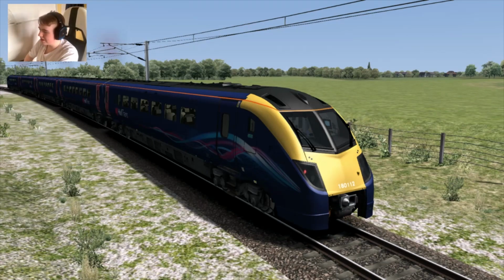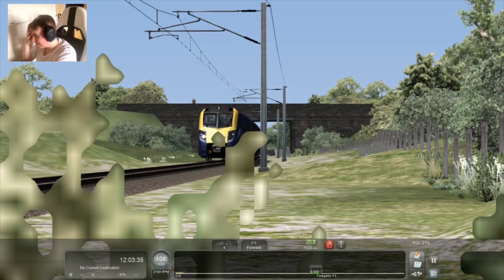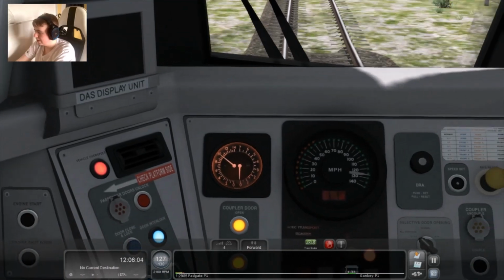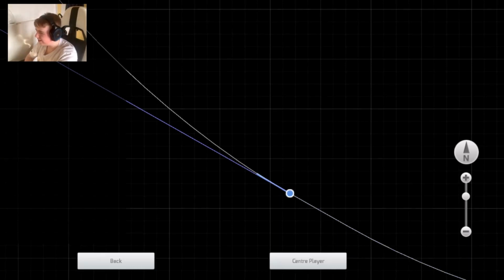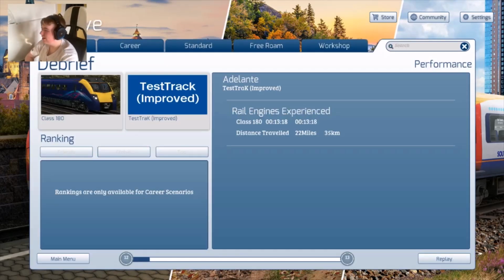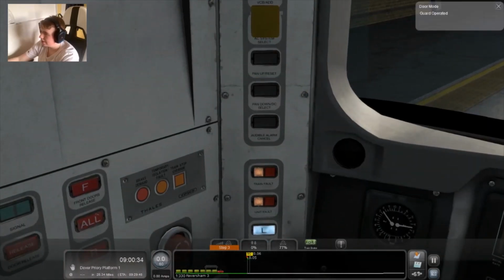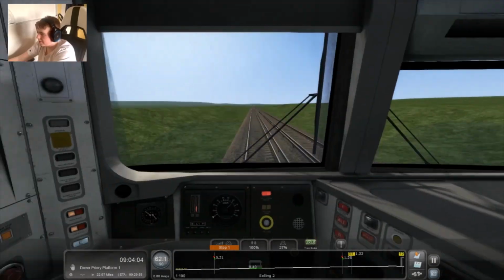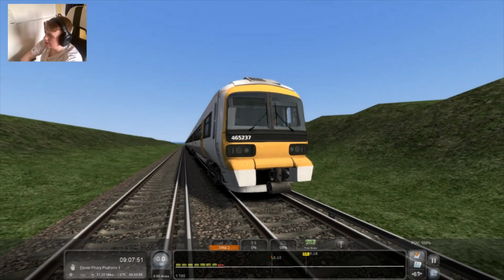Class 180 Speed Test and class 465 little adventure - Train Simulator 2020 (Funny Moments)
We are today having some fun with the class 180 and class 465 on the testrak improved and london to dover via faversham route